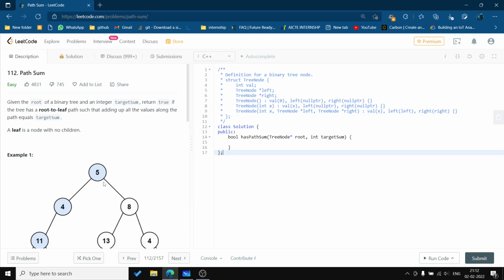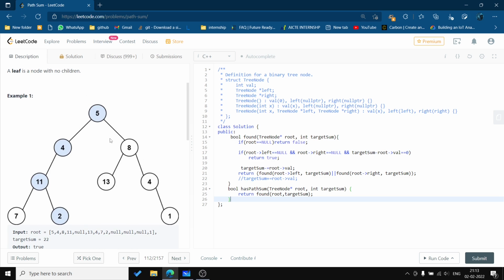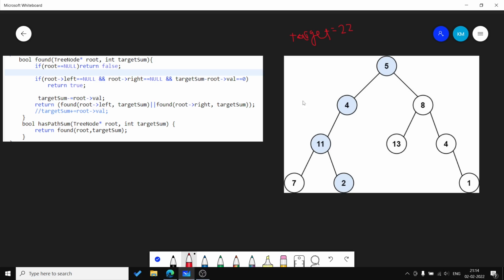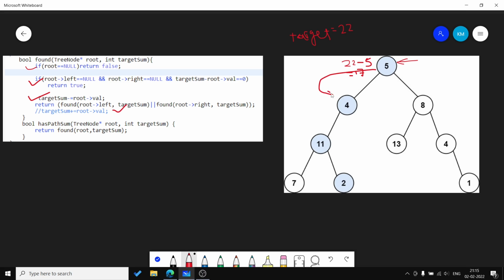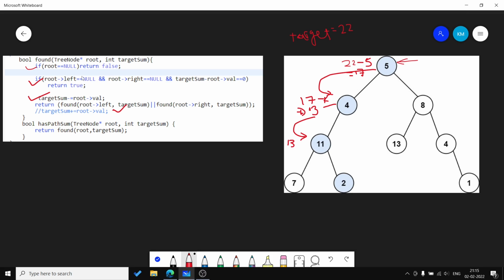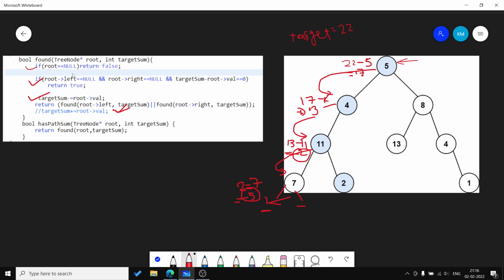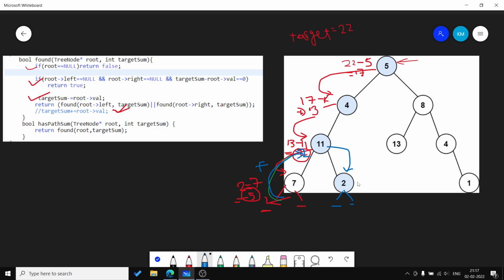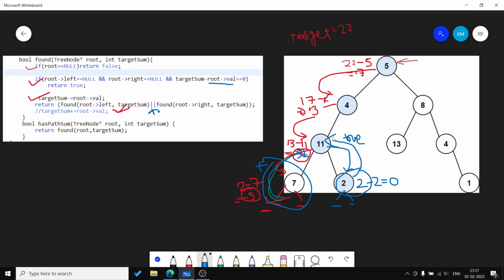Path Sum | Binary Tree | Leetcode 112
Hey, Guys in this video I have explained how we can solve Path sum Leetcode Problem

problem Statement-
Given the root of a binary tree and an integer targetSum, return true if the tree has a root-to-leaf path such that adding up all the values along the path equals targetSum.

A leaf is a node with no children.